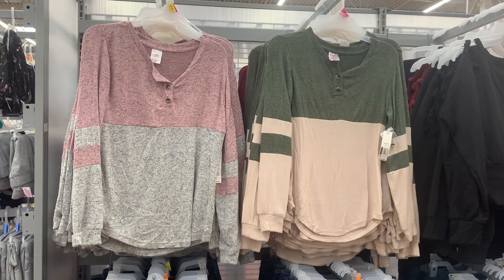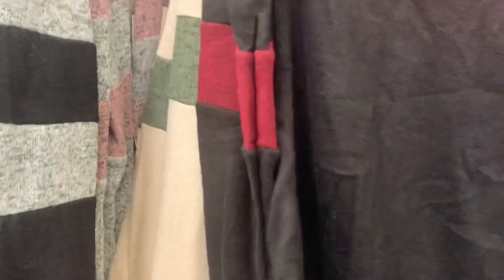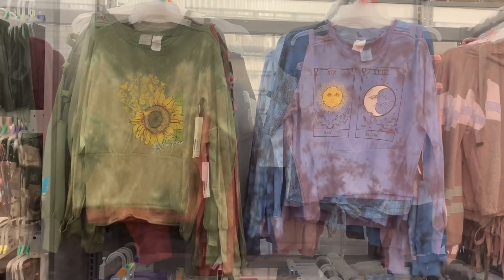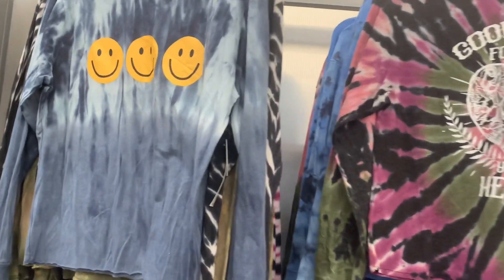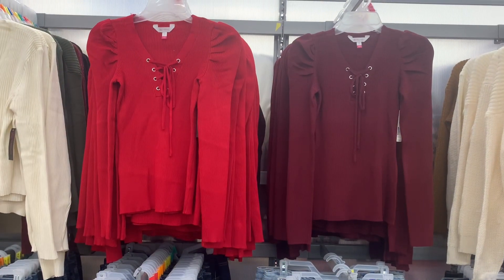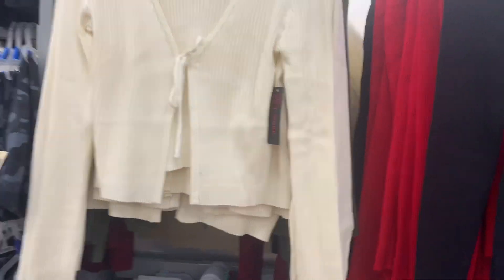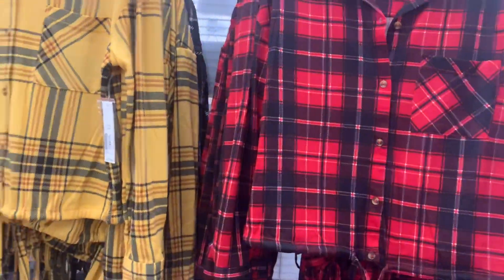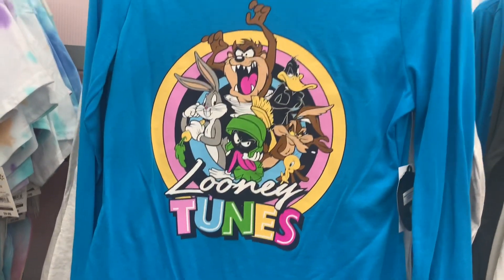🍁 NEW & SUPER CUTE WALMART WOMEN’S CLOTHING‼️ WALMART FALL CLOTHING | WALMART CLOTHING HAUL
Come with me to Walmart as I found so many cute styles and new finds! So many great options including shirts, jeans, Walmart Fall clothing, Walmart Winter clothing and so much more!

Walmart Juniors clothing
Walmart fashion
Walmart Women’s fashion
Walmart shopping
Walmart clothing
Walmart clothing haul
Walmart clothes
Walmart clothing walkthrough
Walmart
Walmart Fall clothing
Walmart Winter clothing
Walmart clothing haul streetwear
Walmart clothing streetwear
Walmart clothing rack
Walmart clothing shop with me